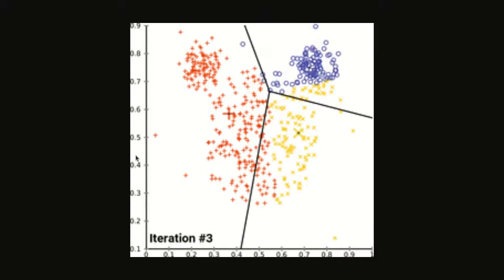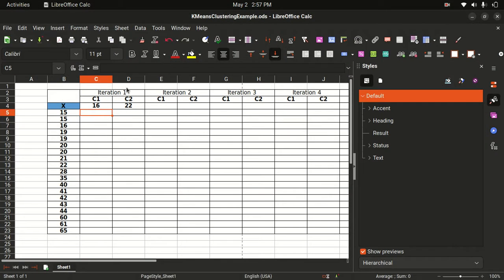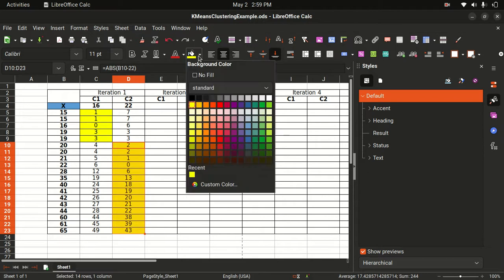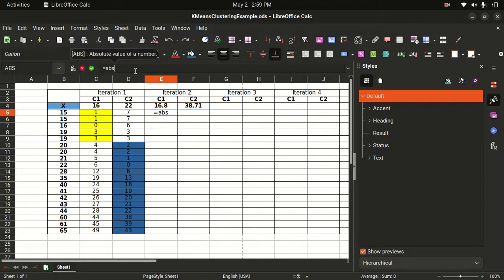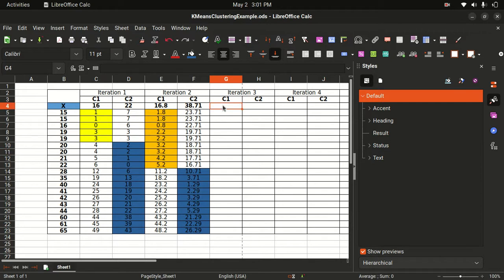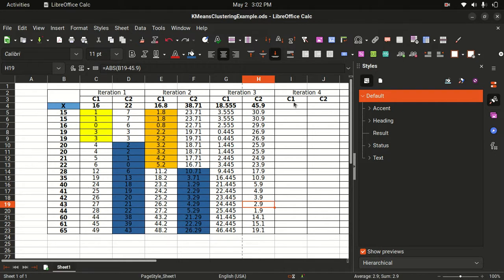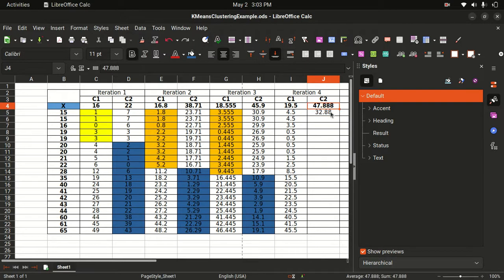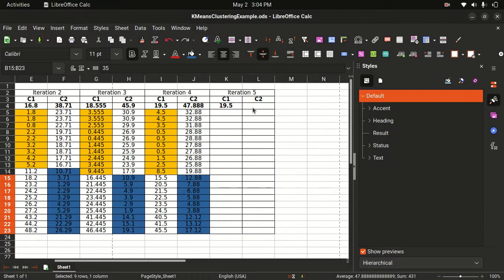PBD Assignment 2 | K-Means Clustering